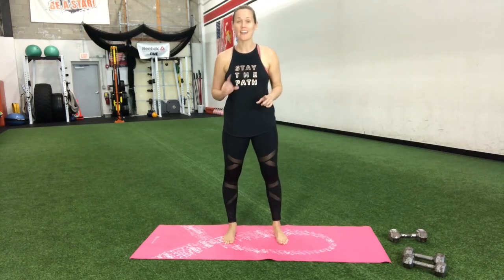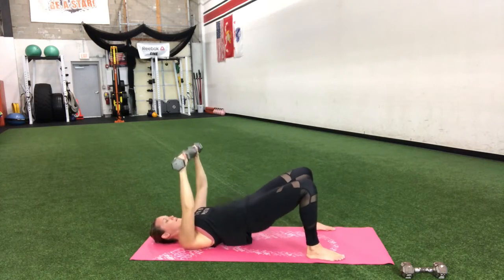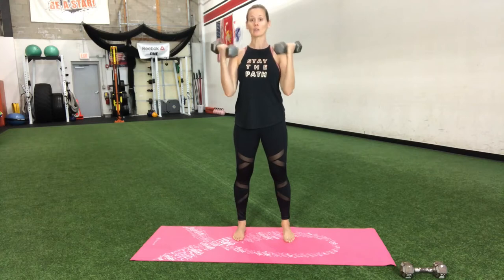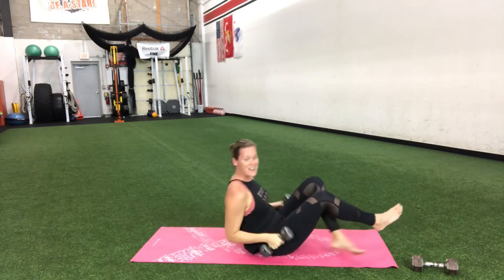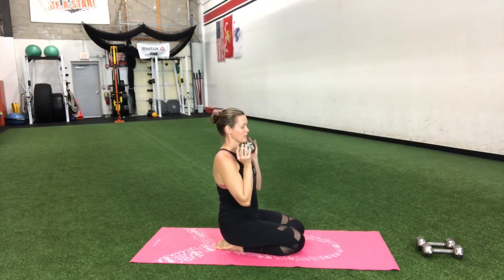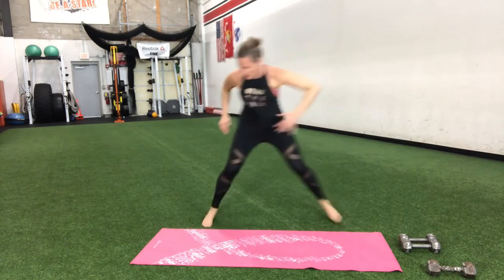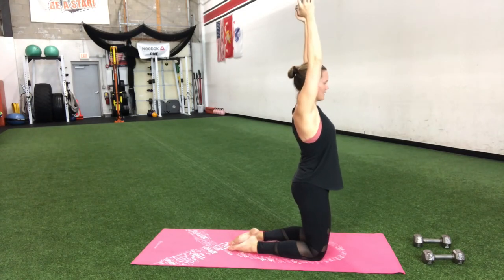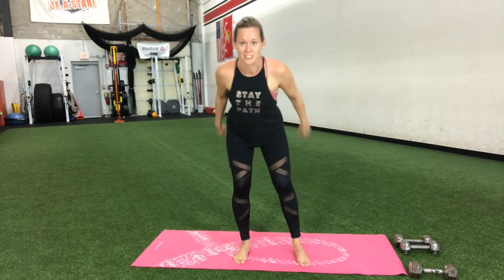15 Minute Total Body Strength Workout for Women | Dumbbells Only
Strengthen and tone your entire body with this 15 minute total body strength workout for women. All you need is a set of dumbbells. Let's do this 💪